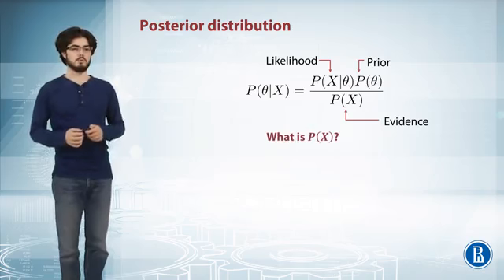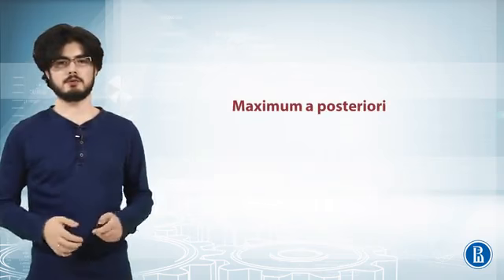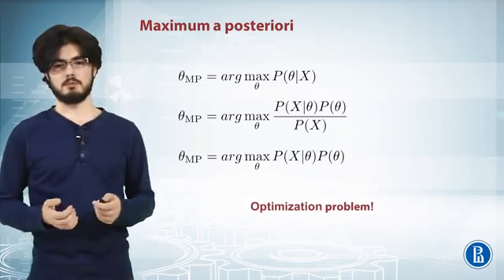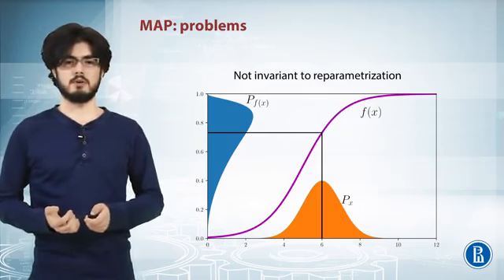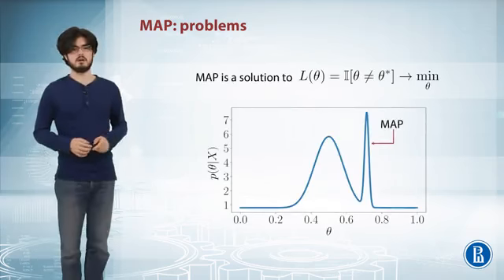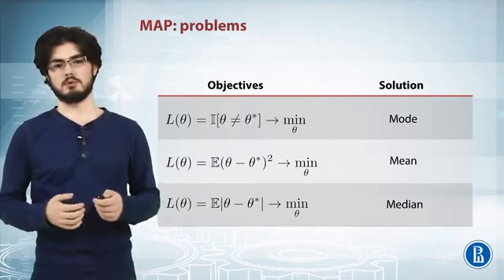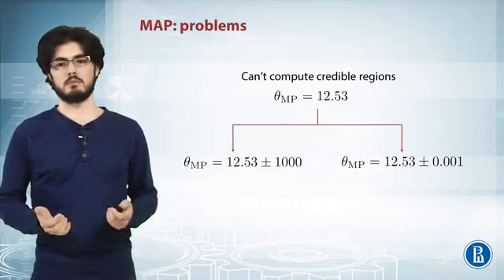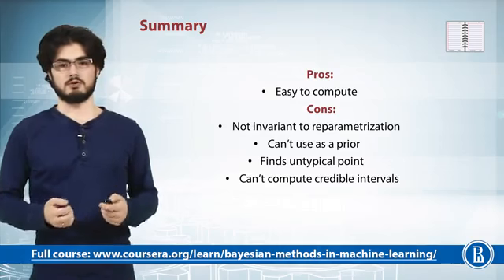1 6分析推断